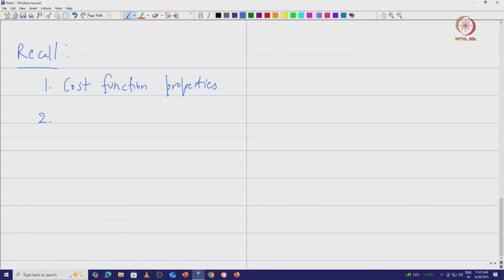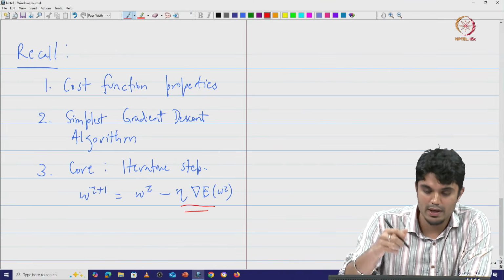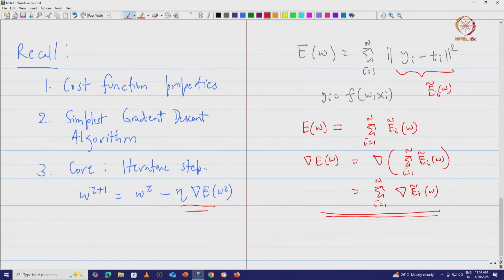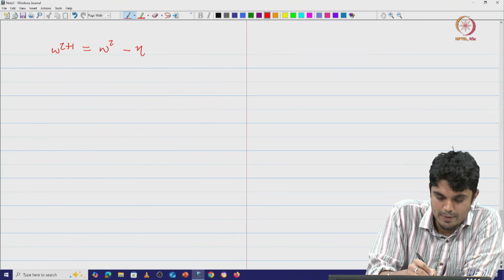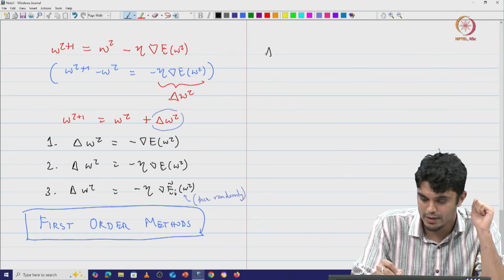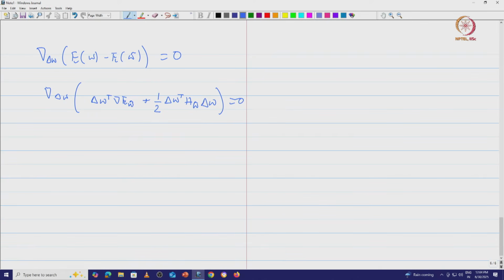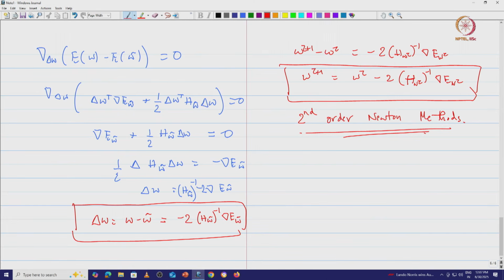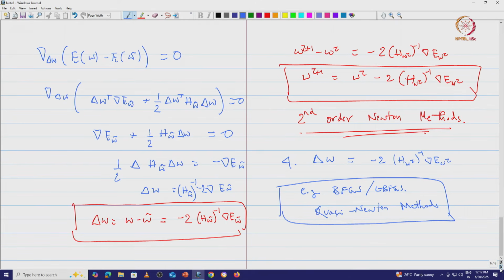Lec 61 Variants of the Gradient Descent Algorithm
stochastic gradient descent, iterative step, gradient descent, newton methods, L-BFGS, BFGS, quasi newton method